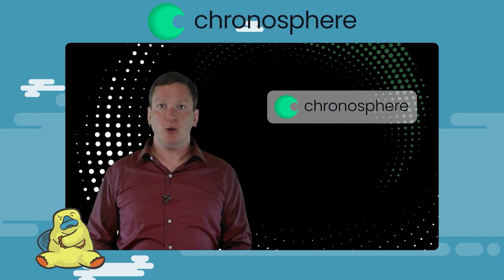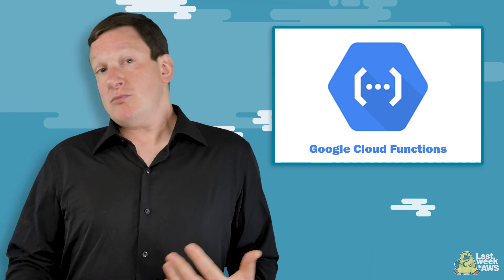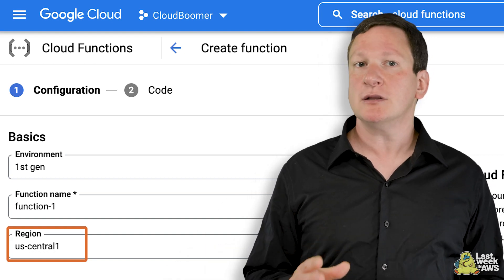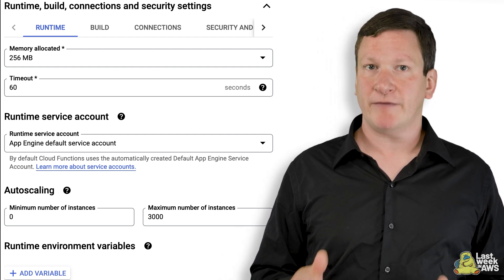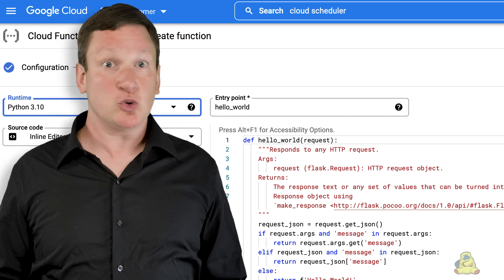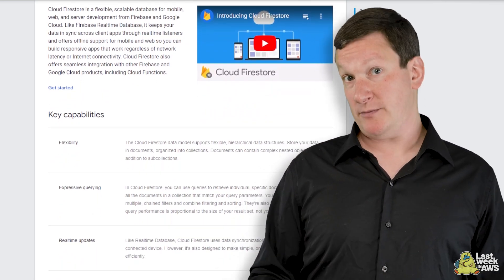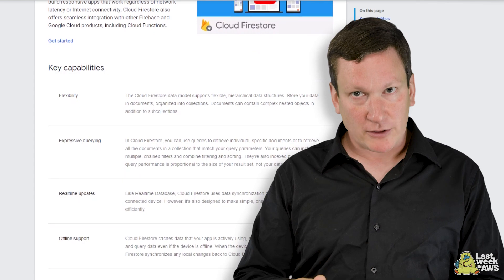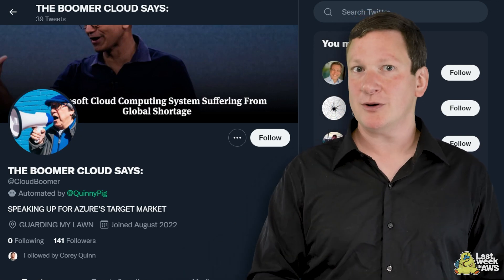Google Cloud Functions Is Surprisingly Delightful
Inspired by a friend referring to Azure as the “Boomer Cloud,” Corey sets out to build a new twitter bot using Google Cloud Functions. This leads him to a very unexpected outcome: he is delighted by his experience. Google Cloud’s wizard leads Corey through a surprisingly simple set-up, though it’s not all smooth sailing (there’s some copying and pasting involved). Watch this video to learn what the Google Cloud Functions has to offer, and Corey’s recommendations on who should give it a try.

00:00 Intro
00:15 Ad - Chronosphere
01:08 Corey explains why he set off to build something on Google Cloud Functions
01:35 Corey shares his views on Google Cloud Functions prior to the build, then gets started
02:50 Corey runs into his first hiccup and has to figure out how to create the exact type of trigger he’s looking for
04:02 Corey finishes the set-up and moves into coding, which presents another deceptively complex problem
06:02 Corey finds his solution in Firestore, summarizes his experience, and makes his recommendations for using Google Cloud Functions

- What's Corey up to? -
► Apply to work with Corey and the Duckbill Group to help lower your AWS bill